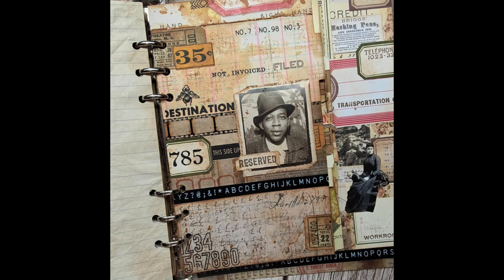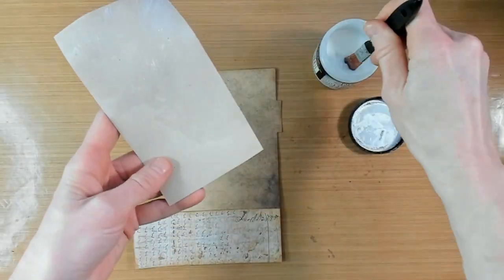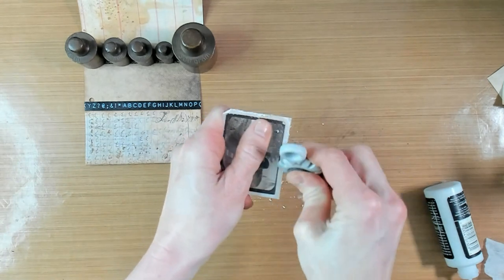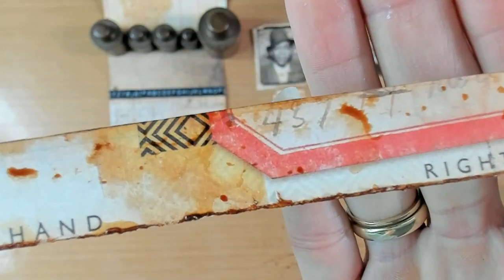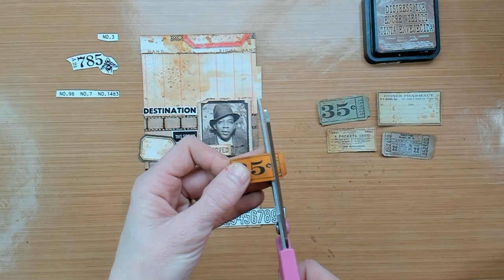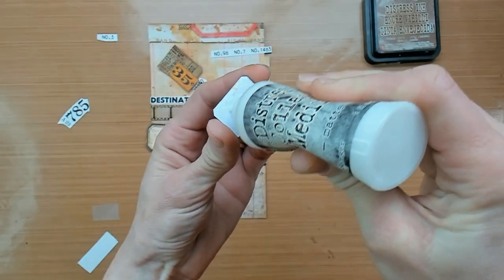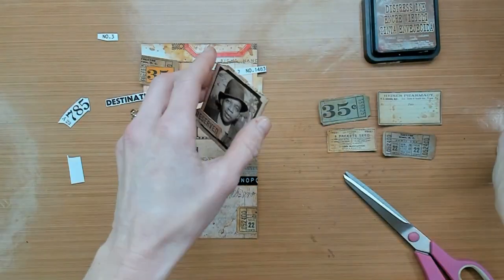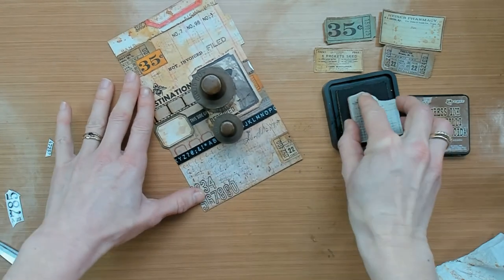**CREATE A FOCAL POINT WITH A PHOTO**JOURNAL PAGE**FROM PLASTIC BINDER TO JUNK JOURNAL**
Where to place your photo on a journal page? And how to embellish around it. that is what this video is all about!

SUPPLIES
Blending Tool